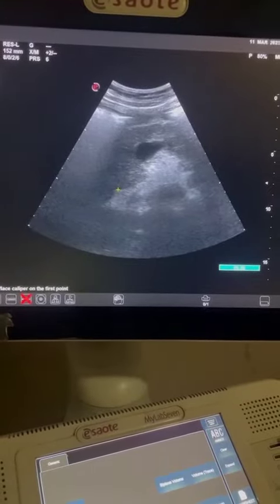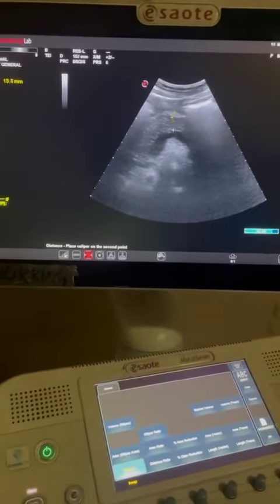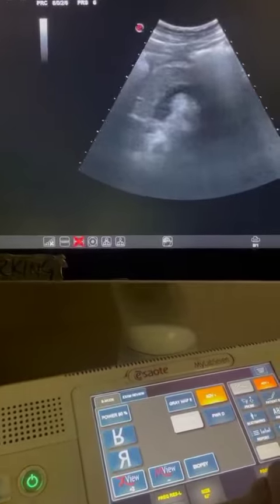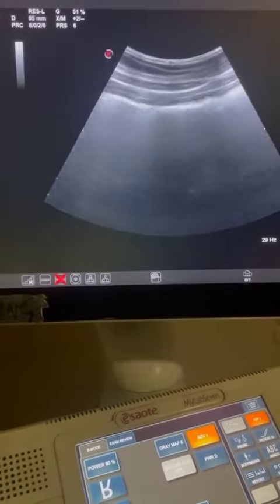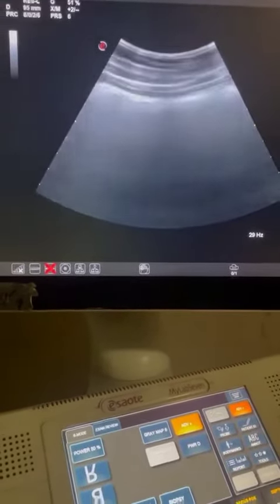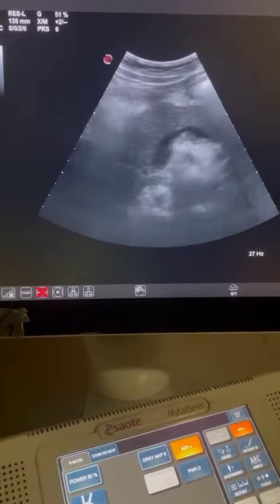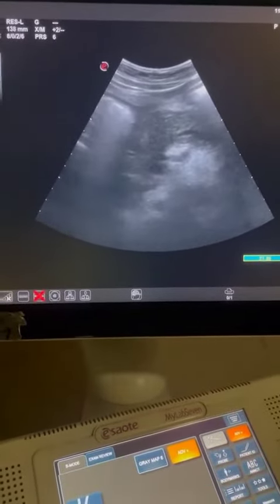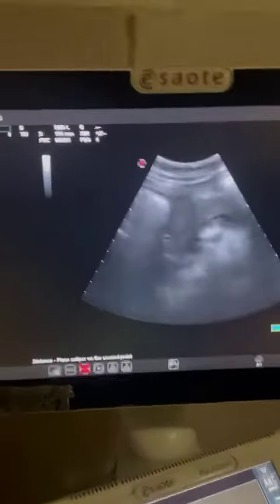Acute Pancreatitis Ultrasound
this ultrasound video shows increased pancreatic head size, swollen pancreas head and dilated pancreatic duct -- all features are suggestive of acute pancreatitis